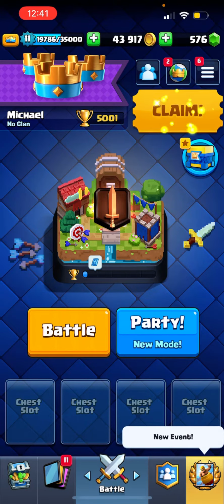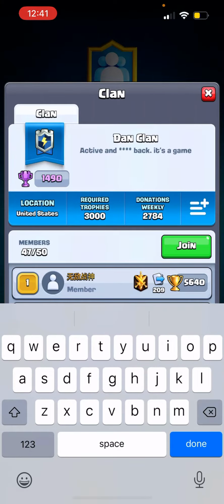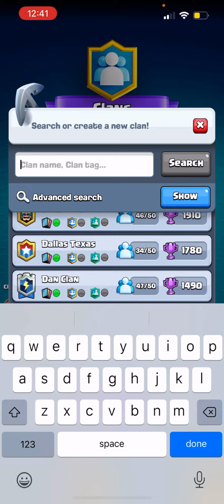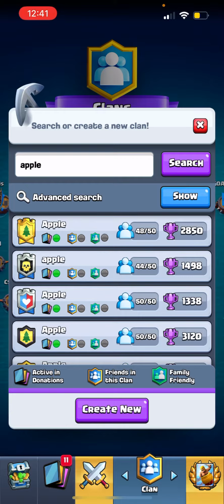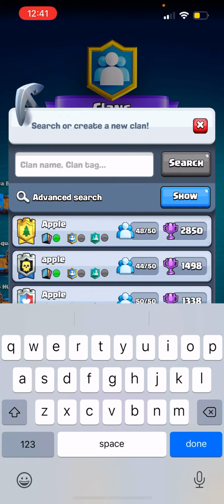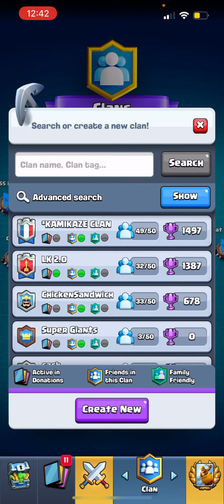How to join and create a Clan in Clash Royale